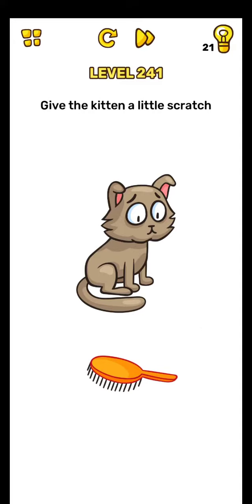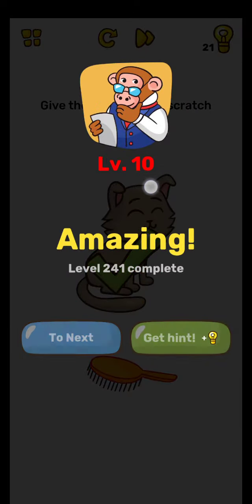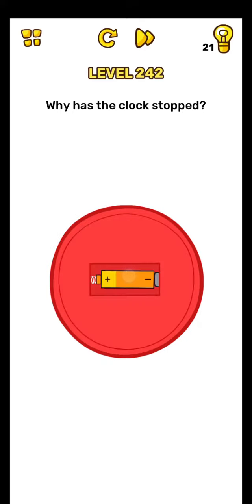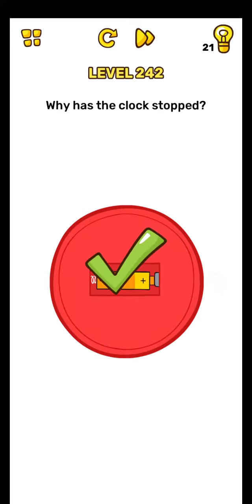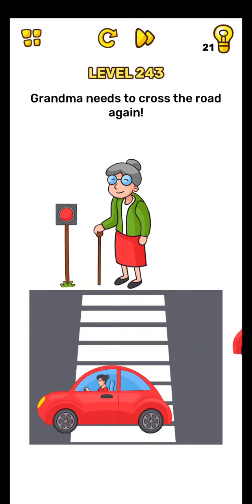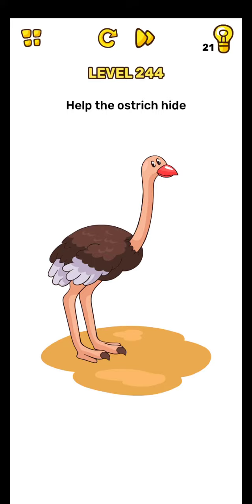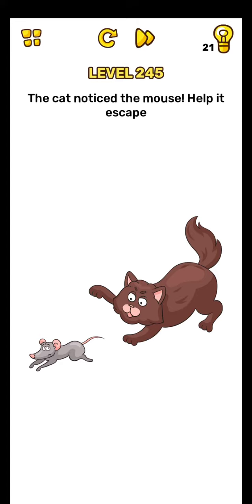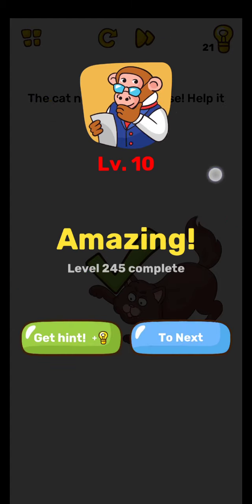Brain blow level 241 242 243 244 245 walkthrough solution